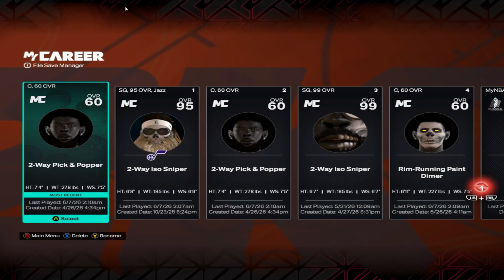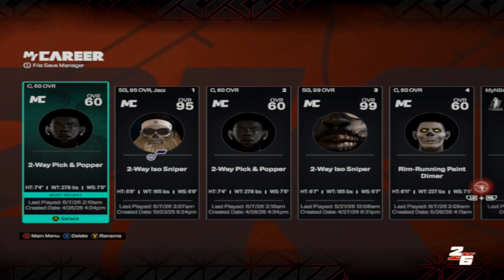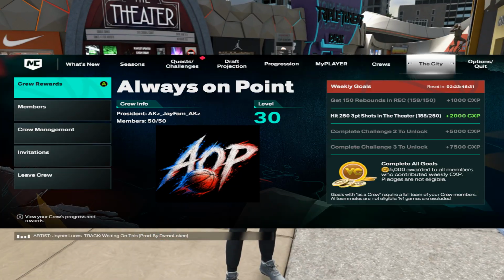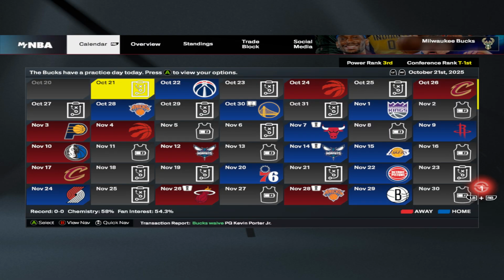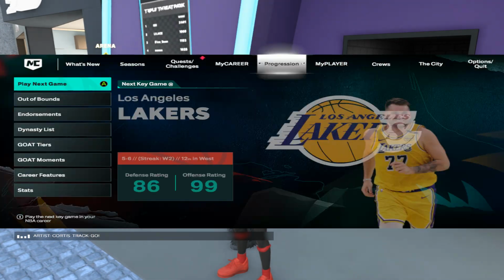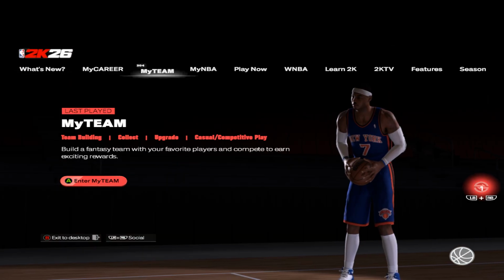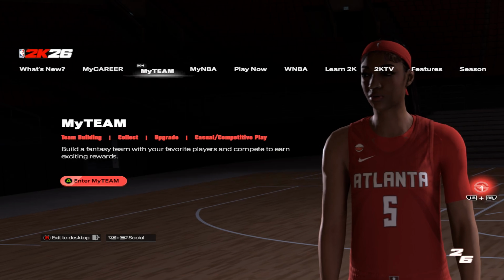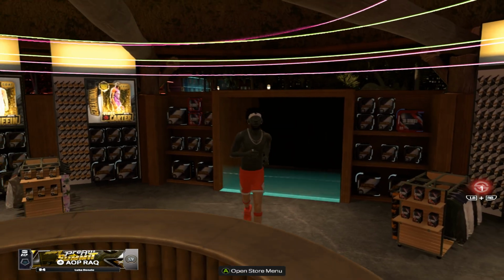Taz Transfer Method *WORKING AUG 2026*